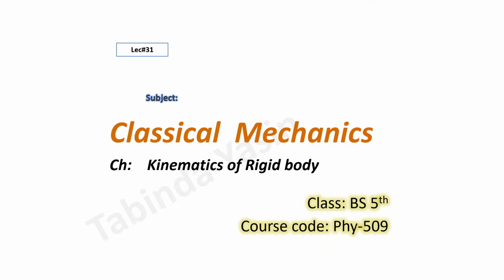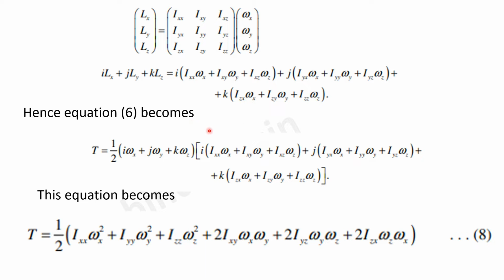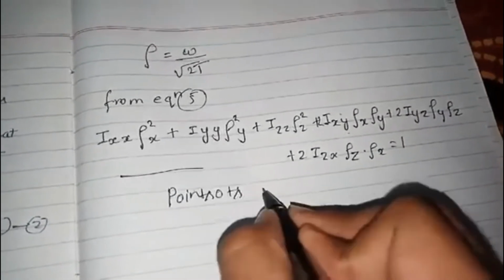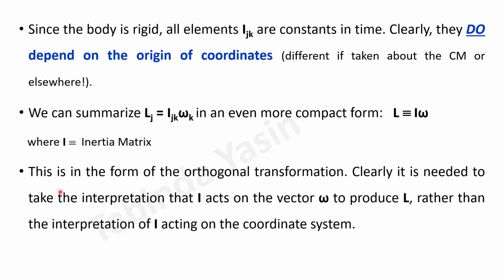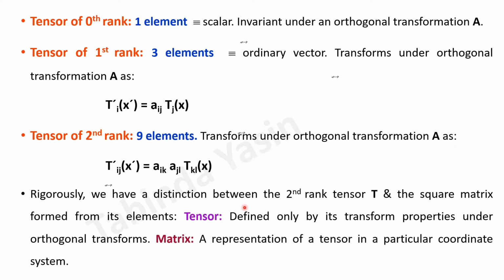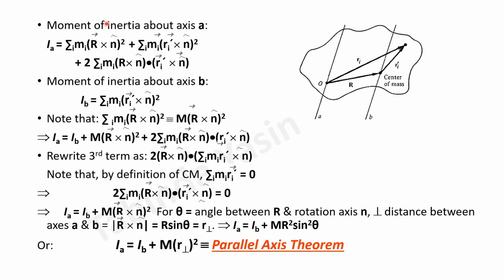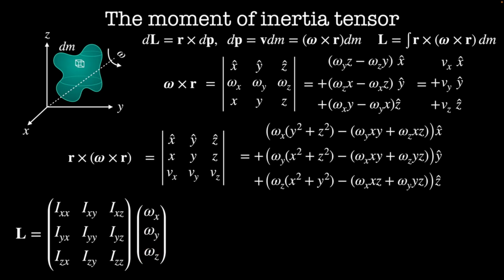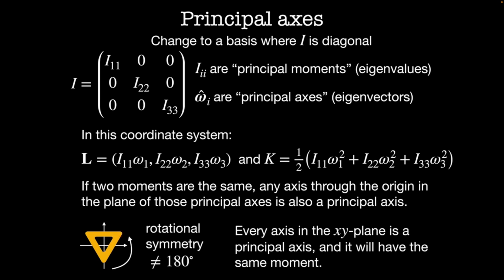LEC 31 INERTIA TENSOR